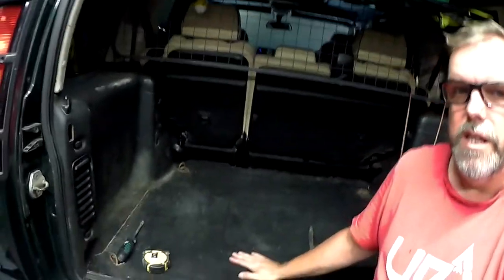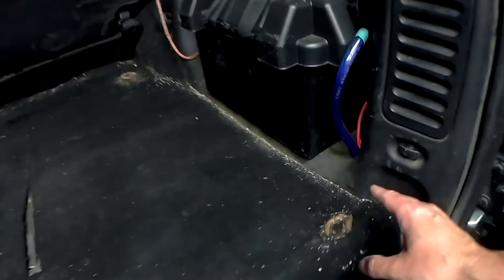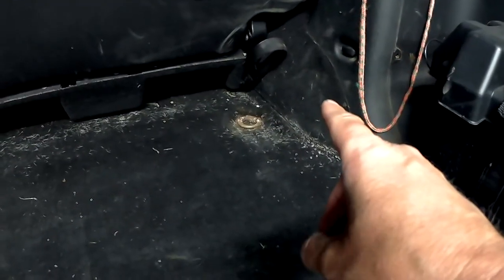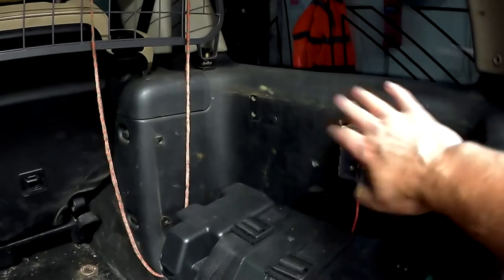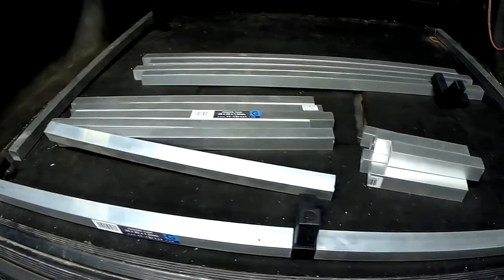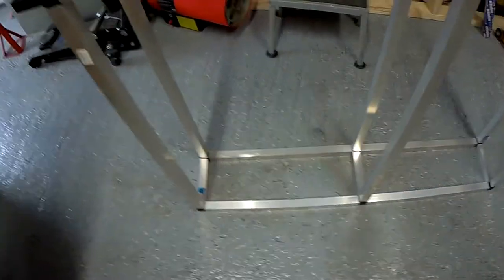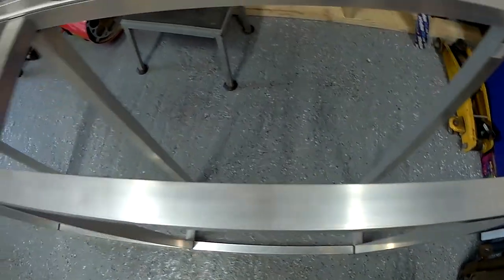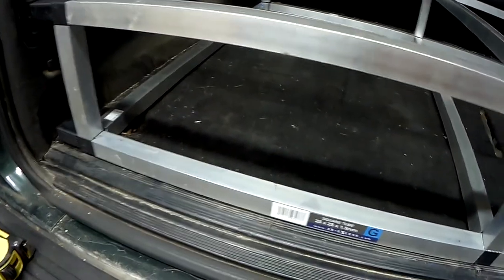DIY 4x4 truck rear storage drawers - lightweight - Discovery 2 - overlanding, camping, tools PART 1.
I need storage in my truck. So I decide to design and build a set of drawers using lightweight Ali.
I plan to build a tilting Fridge slide too as well as some hidden storage pockets.

In part one I design and build the frame from ali box tube.

If this video has helped you please consider buying me a coffee;

And don't forget part 3 ..